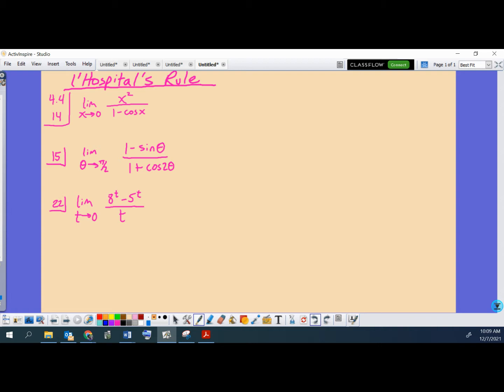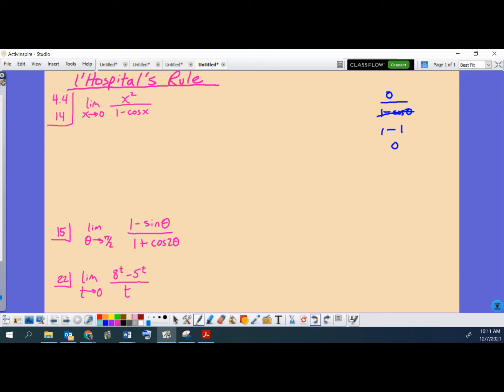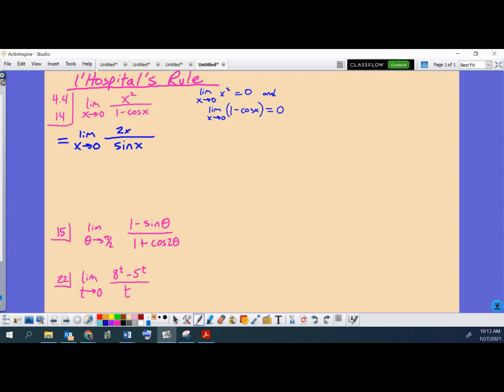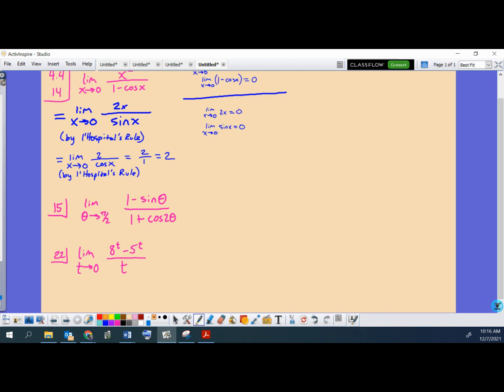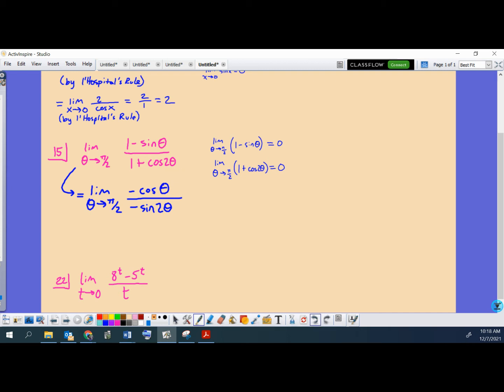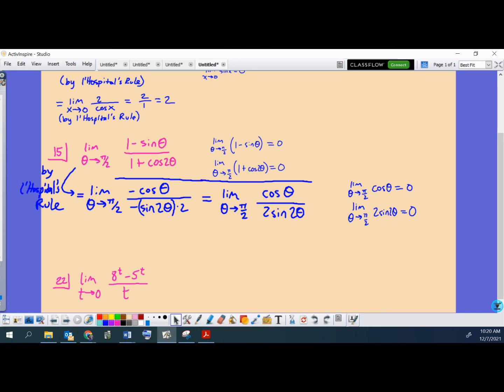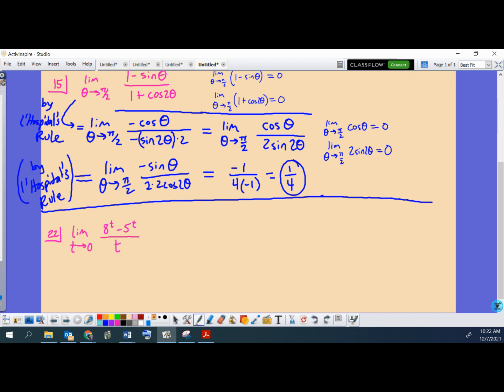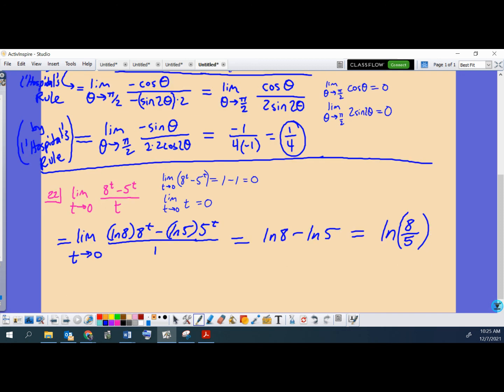l'Hospital's Rule Basic Examples Stewart 4.4 #14, 15, 22 (Stewart and Kokoska 4.4 #21, 22, 29)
Stewart Calculus 7e Early Transcendentals
4.4 #14, 15, 22

Or - Stewart and Kokoska - Calculus for AP - A Complete Course (Cengage 2019)
4.4 #21, 22, 29 (same problems)

Examples of l'Hospital's Rule - full solutions - the first two involve using l'Hospital's Rule twice each (with trig), the last one involves exponentials with bases other than e.